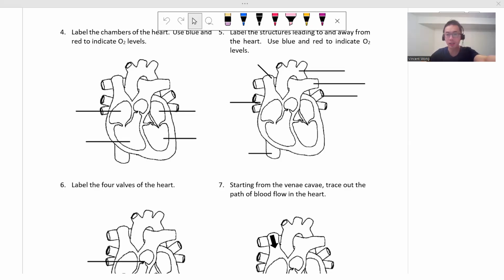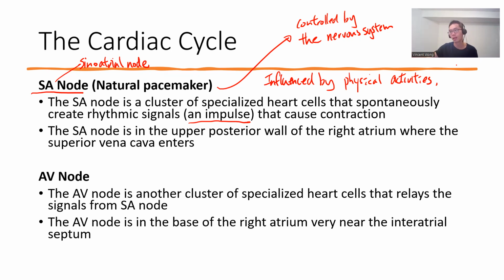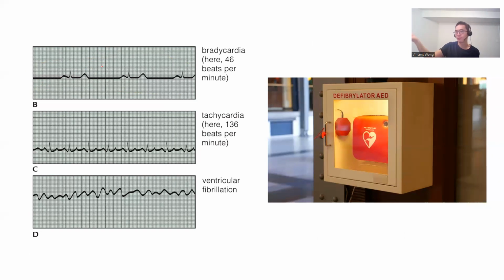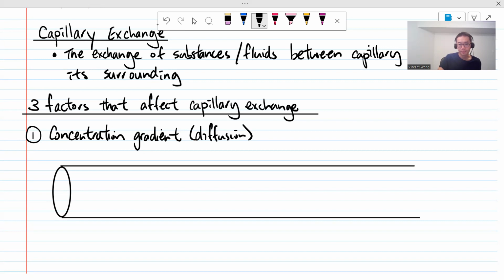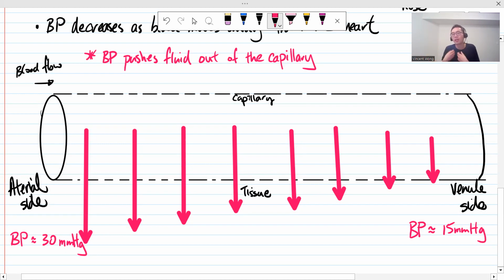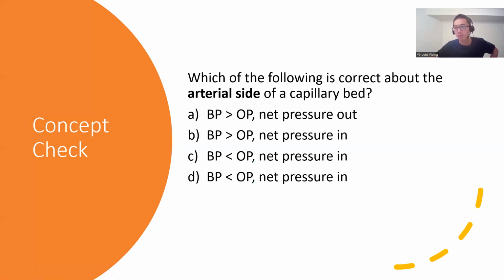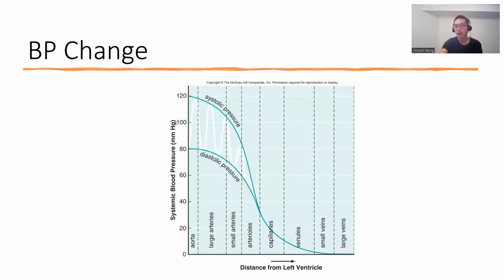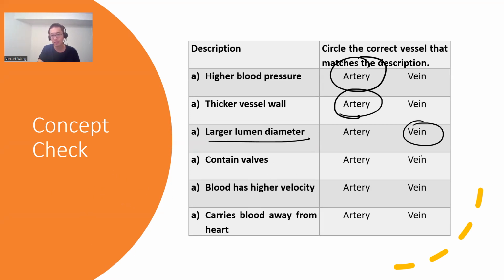L1 Cardiovascular System Part 2 Jan 10 2024